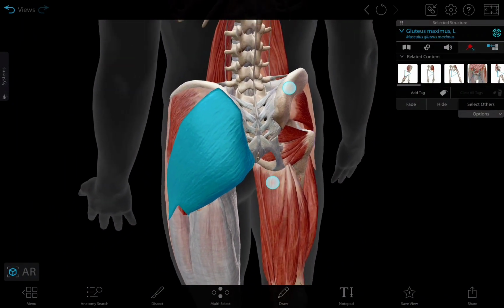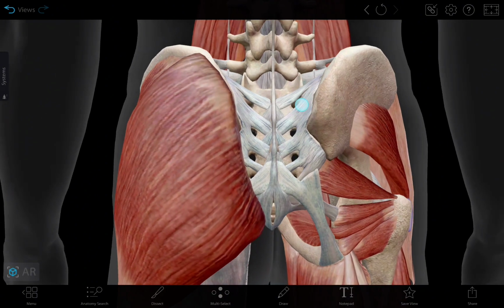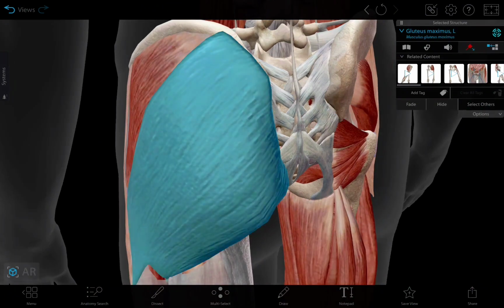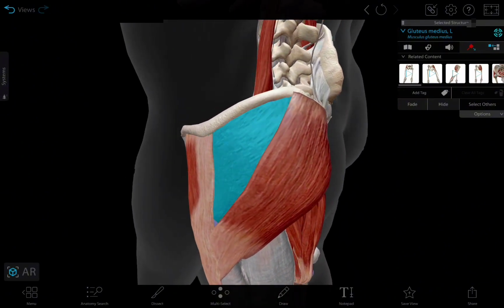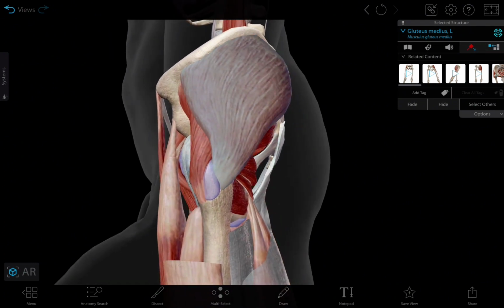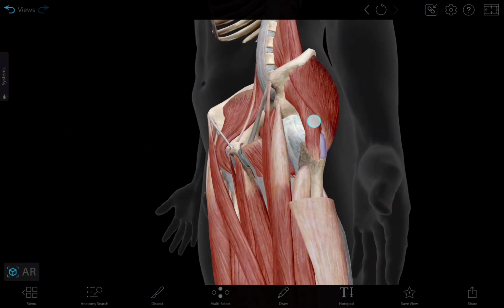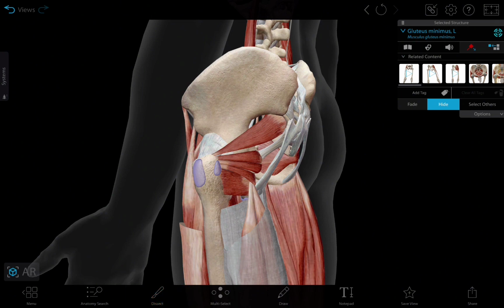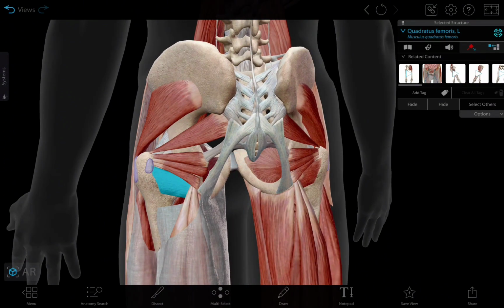Gluteus muscles in 10mins!!!!!!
3 most important gluteus muscles
1) gluteus maximus
2) gluteus medius
3) gluteus minimus